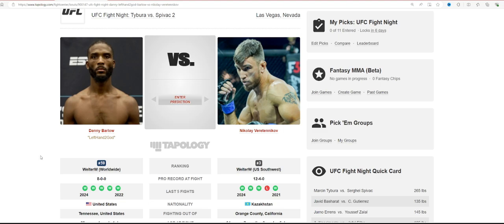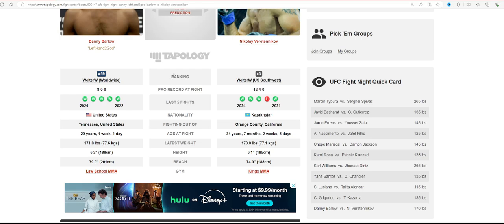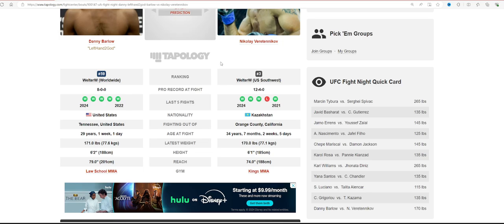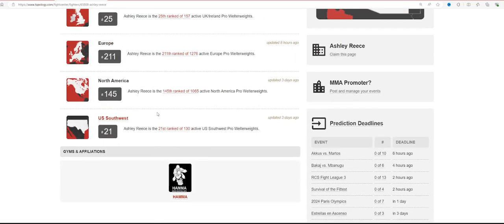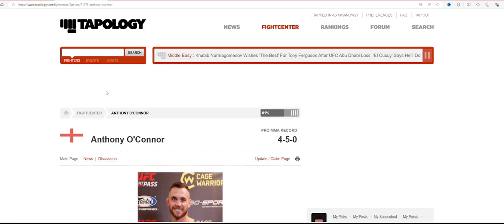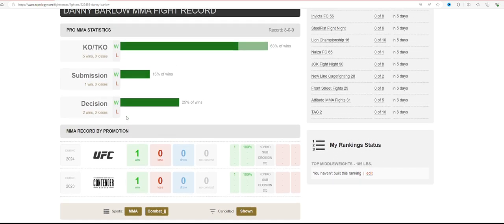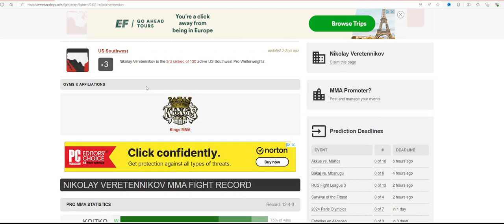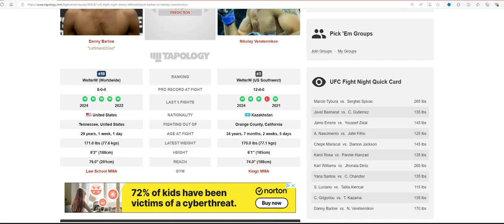Danny Barlow KNOCKSOUT Nikolay Veretennikov